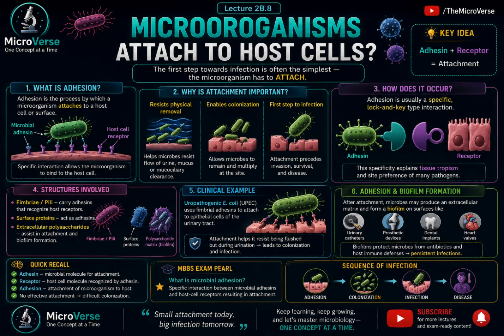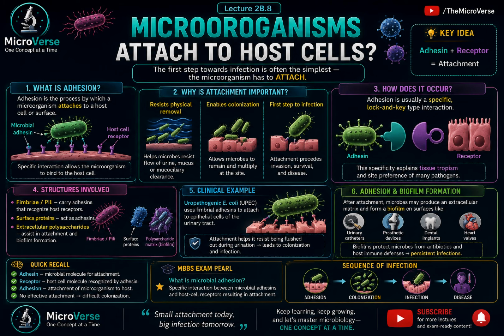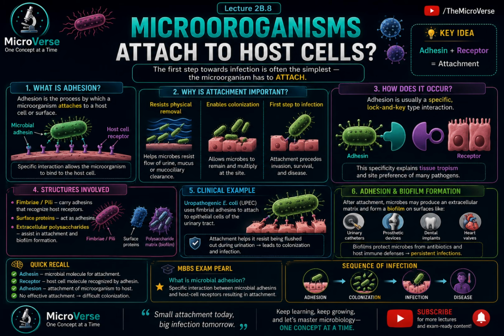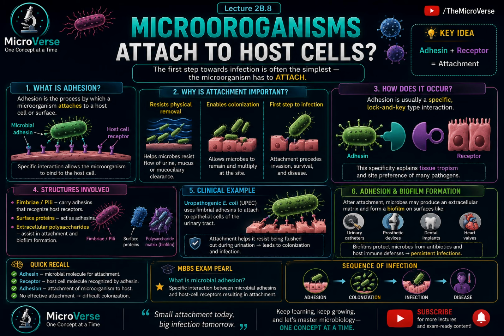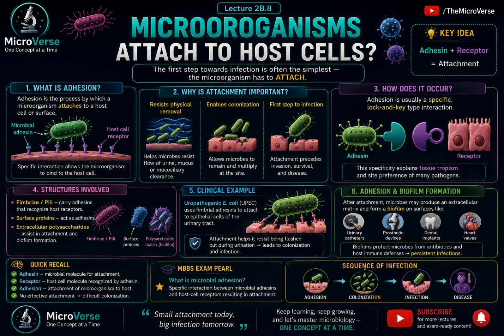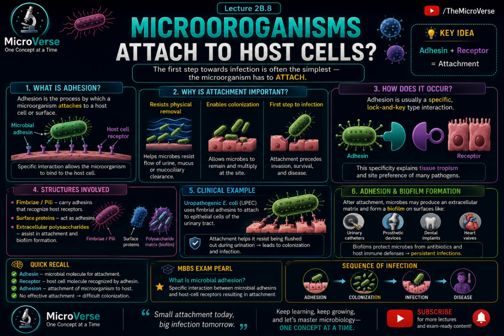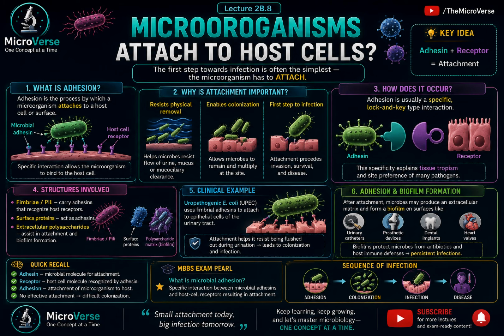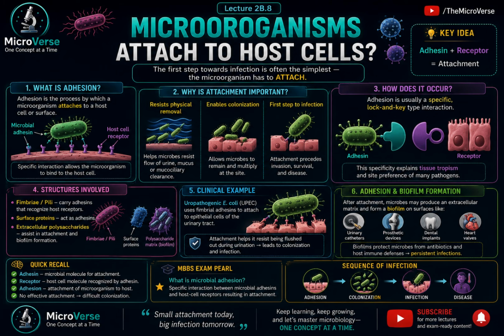Lecture 1.8: The First Step in Infection | Microbial Adhesion | MicroVerse